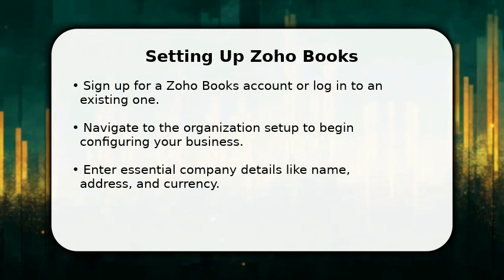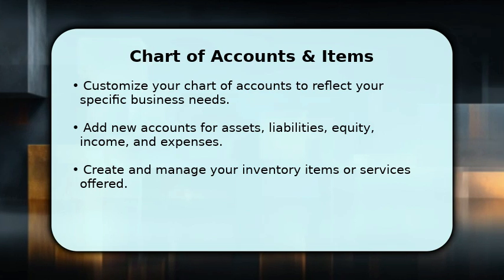How to Create Zoho Books (UPDATED 2025)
▸ (f) In this video, we will show you how to create a new account in Zoho Books and set up your business accounting system. We'll cover the steps to add customers, track expenses, and generate invoices. Whether you're a small business owner or an accountant, this tutorial is for you.